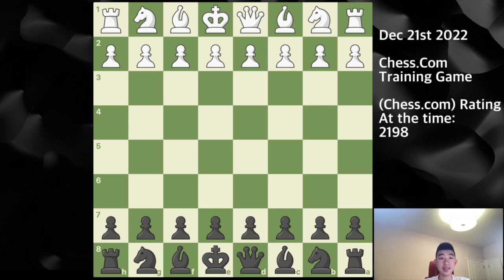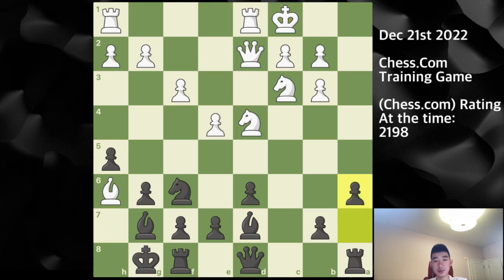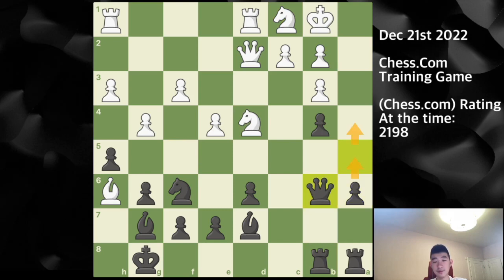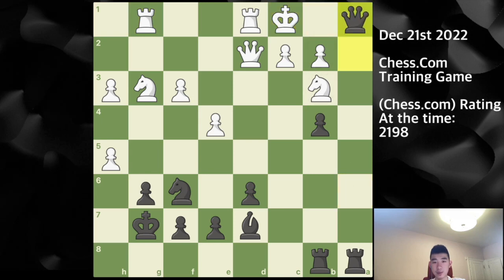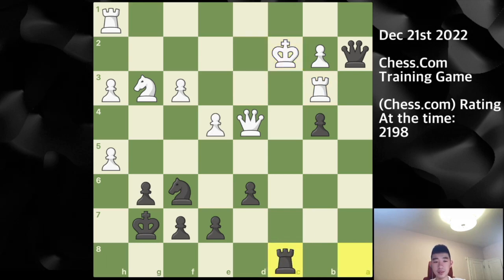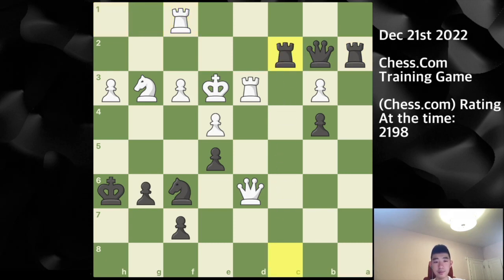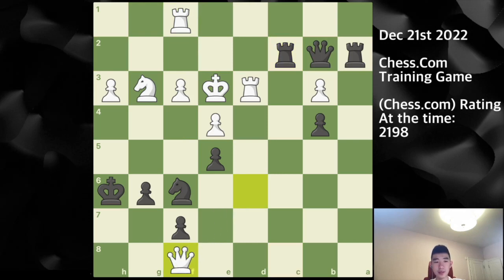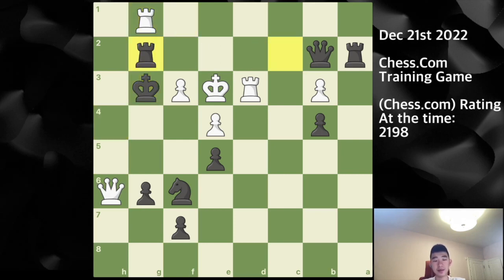When you see a good move, look for a better one!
Hi Everyone,

This video covers chess.com training game for yt.